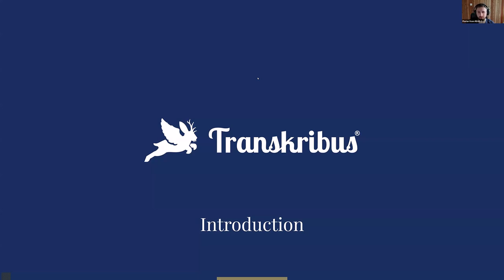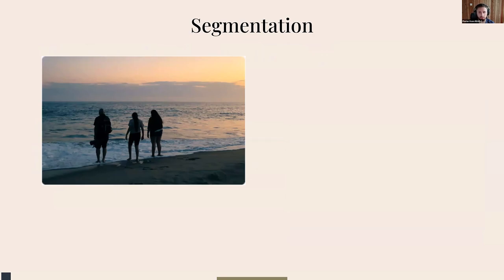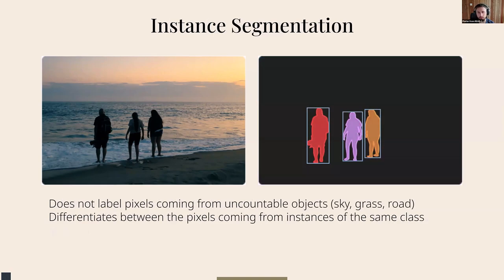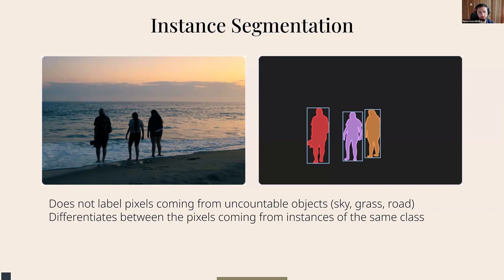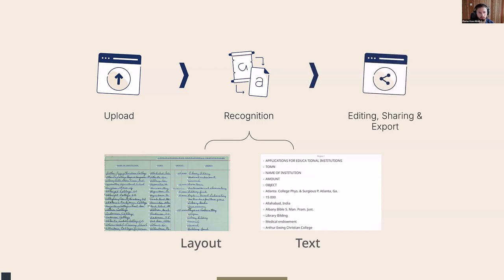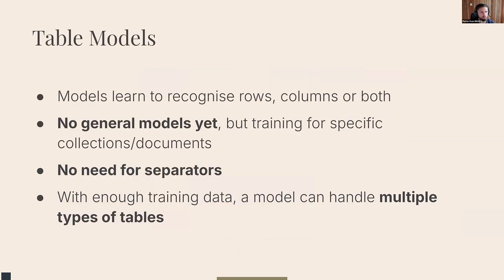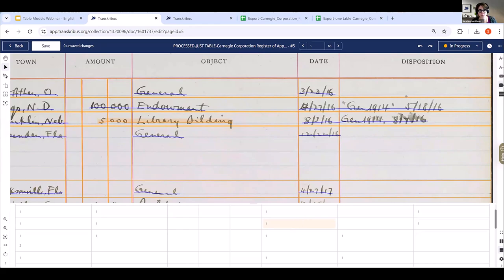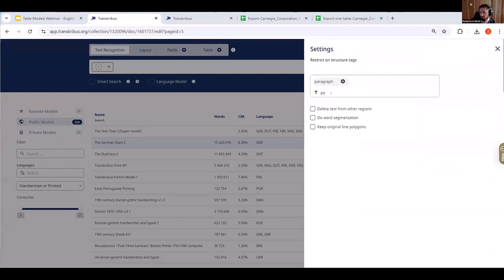Transkribus Table Models Webinar (English)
Learn about the benefits of using Table Models and how to train your own model to automatically recognise the layout of documents with tabular data.

During the webinar, you will learn how to prepare your documents for the AI model training. We then go through the Table Model training step by step and answer questions at the end.